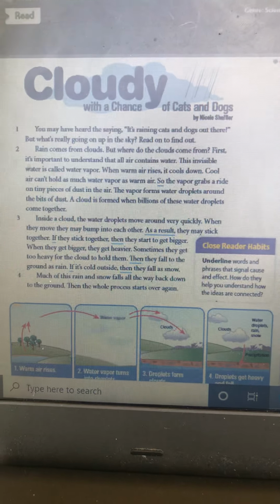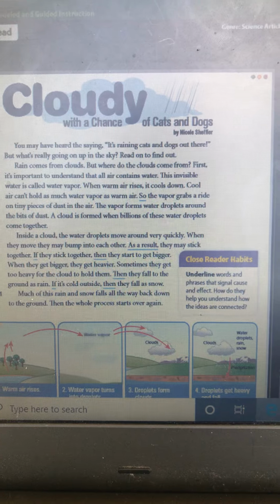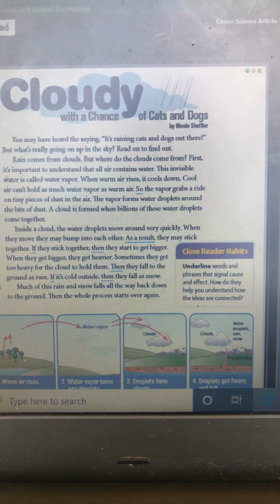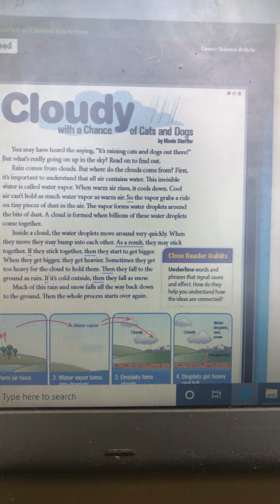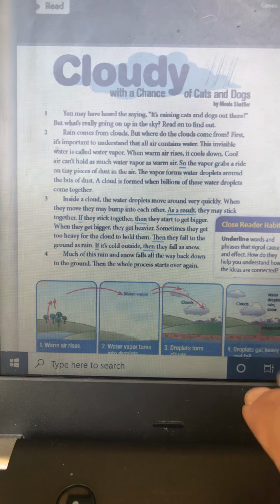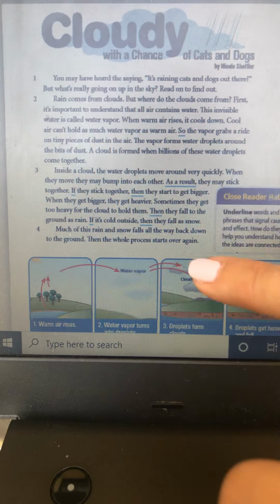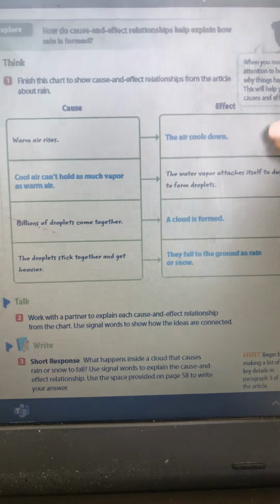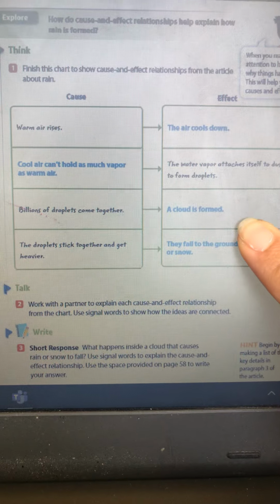Cause and Effect part 2